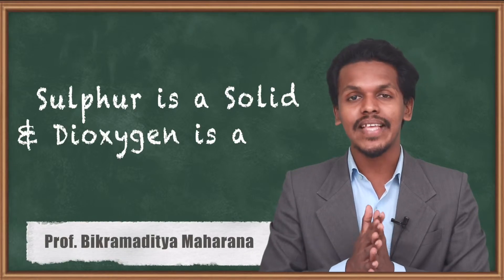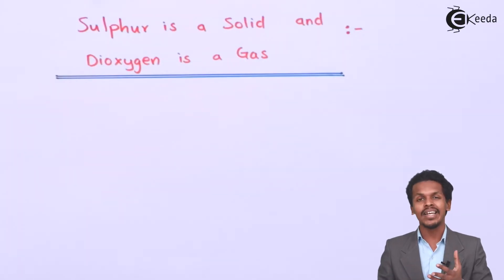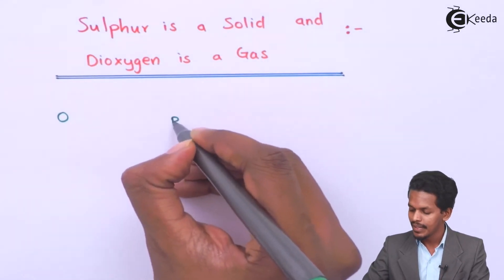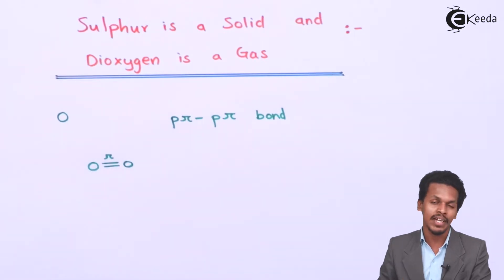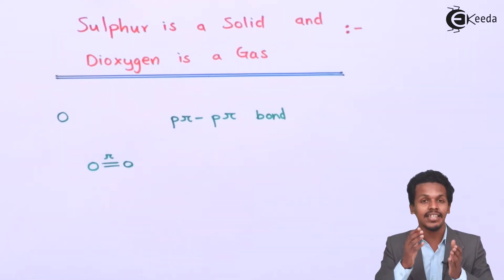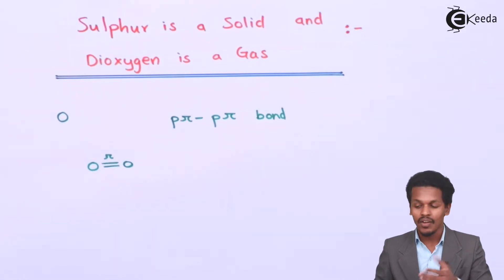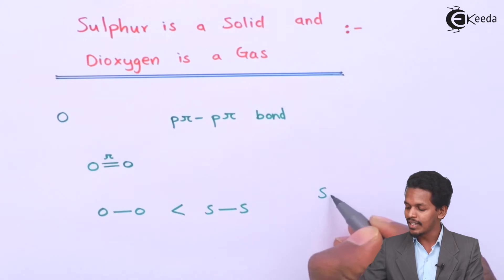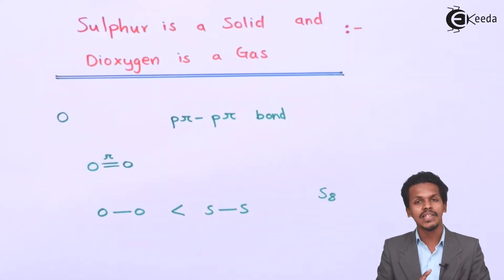Sulphur is a Solid & Oxygen is a Gas - P-Block Elements - Chemistry Class 12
Sulphur is a Solid & Oxygen is a Gas Video Lecture from P-Block Elements Chapter of Chemistry Class 12 for HSC, IIT JEE, CBSE & NEET.

Happy Learning : )